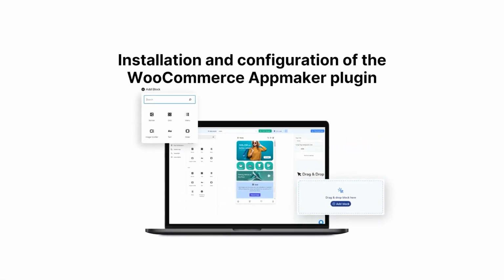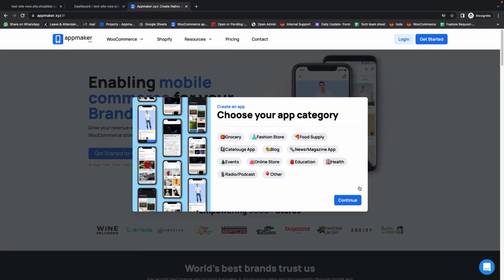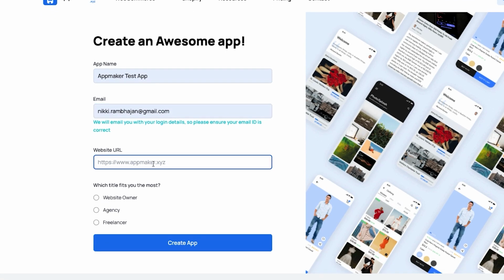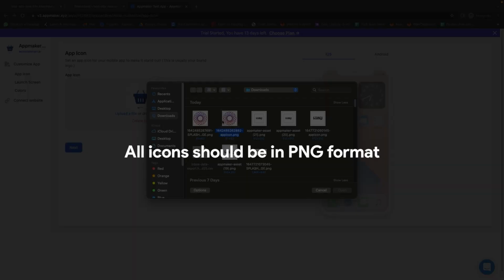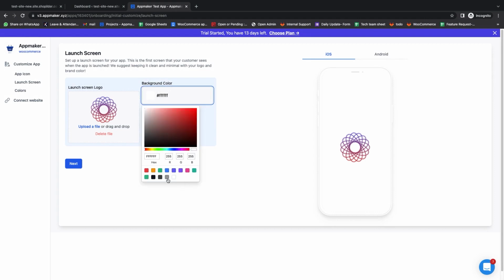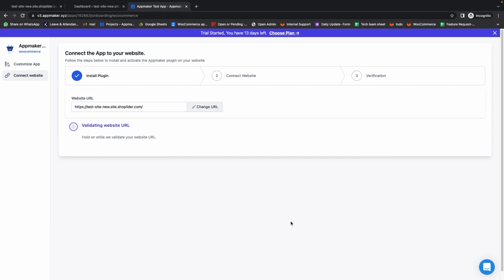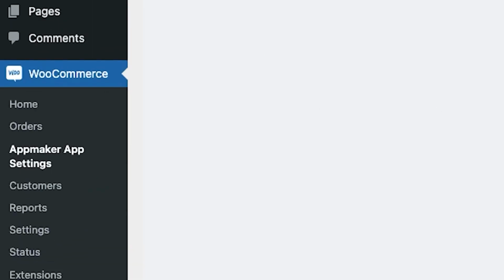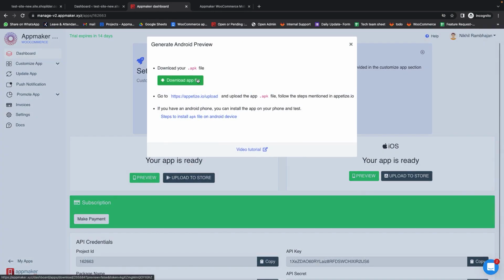Learn how to Install and Configure the WooCommerce Appmaker Plugin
Appmaker, the zero code app builder, will help you with setting up your Android and iOS app. Installation and configuration of the WooCommerce Appmaker plugin are the initial steps for creating your app. This tutorial explains the step-by-step procedures for creating an app for your WooCommerce site.

00:05 Getting started
00:53 Appmaker Dashboard
01:01 Customizing the icons
01:15 Customizing launch screens
01:46 Connecting the App to your website
02:06 Activating the Plugin